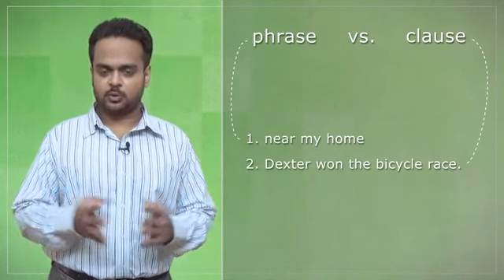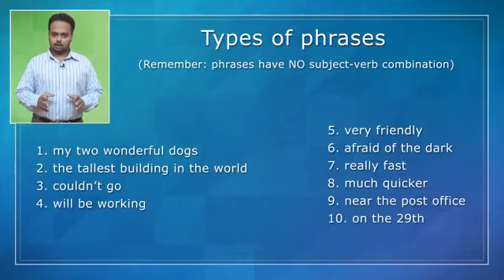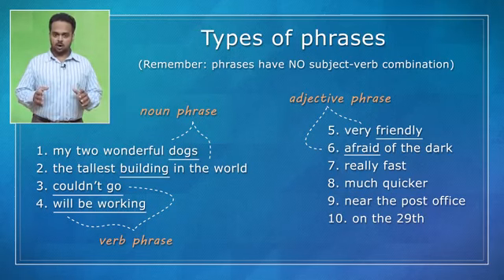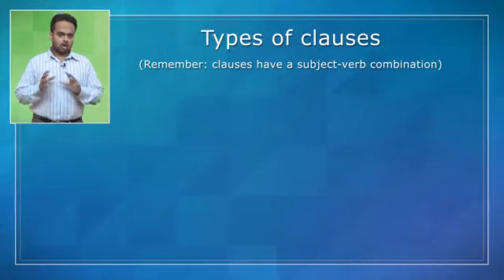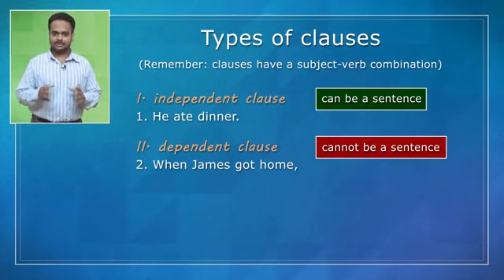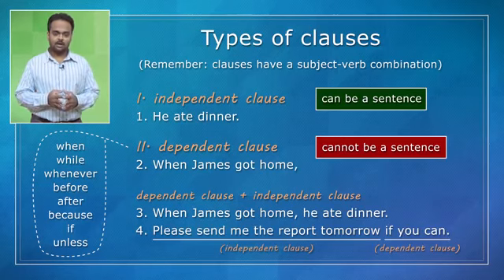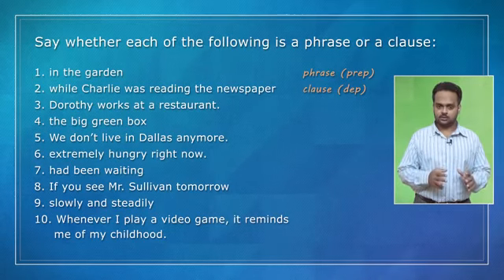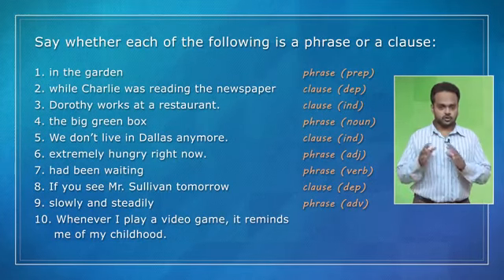Clauses vs phrases